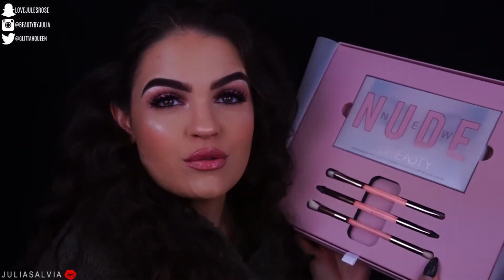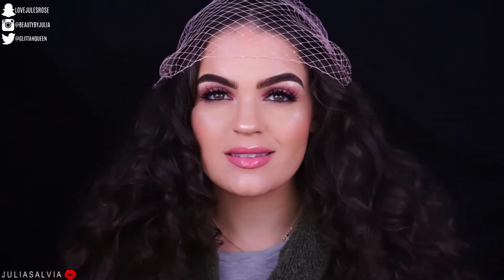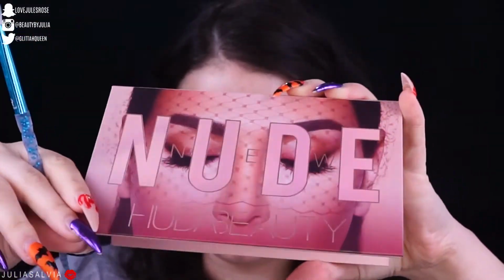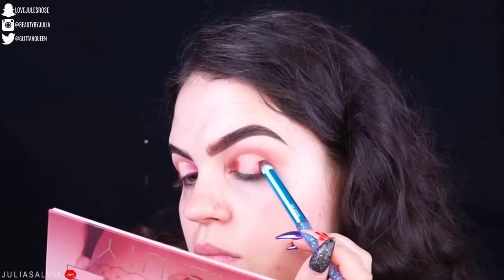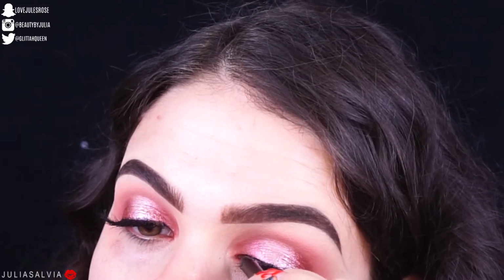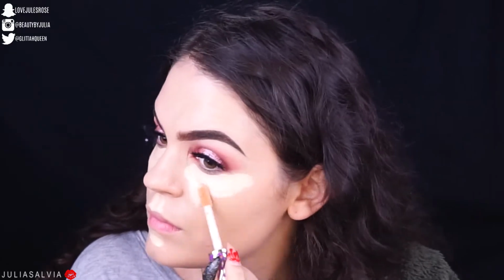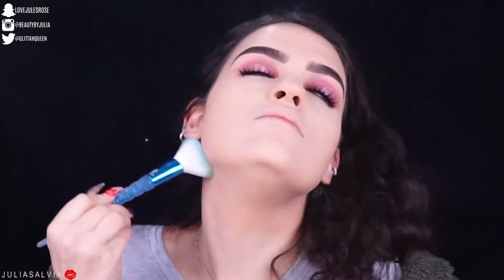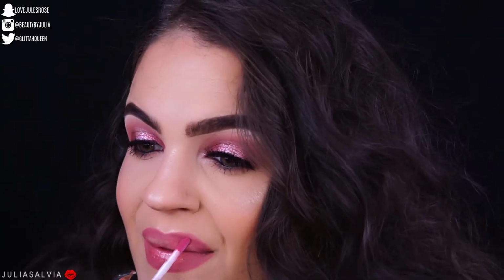Huda Beauty New Nude Palette Swatches & Tutorial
WE BACK! can't wait to share all the new things going on with you! xoxo

HI GLITTAHFAM ! ❤

►PRODUCTS USED
Huda Beauty New Nude Palette
Cover FX Blurring Primer
Charlotte Tilbury Wonder Glow Highlighter
Cover Fx Perfect Setting Powder
It Cosmetics Matte CC Cream Light
It Cosmetics Matte CC Cream Neutral Medium
Estee Lauder x Victoria Beckham Bronzer
Wander Glow Getter Mist
Huda Beauty Lashes Samantha
Ofra Highlighter All of the Lights
MAC Mineralize Blush Warm Soul
Too Faced Better Than Sex Mascara Waterproof
Buxom Lash Mascara
Buxom Plumping Lip Polish Clair
Benefit 24hr Brow Setter
Lancome Brow Define Pencil Medium Brown
Tarte Shape Tape Concealer Light Neutral
Urban Decay 24/7 Glide On Eye Pencil Perversion
Tarte Liquid Liner So Fine
Buxom Plumpline Dolly Danger
Beauty Blender
Huda Beauty Fender Blender Brush
Huda Beauty Build & Blend Brush
Huda Beauty Smoke & Smudge Brush
Morphe M513 Brush
Colourpop Flat Shader Brush
MODA Blend
MODA Multi Purpose Powder
MODA Precision Contour
MODA Highlight & Glow
MODA Eye Shader
MODA Smoky Eye
MODA Shader

Periscope: @juliasalvia

Code: "JULIA"